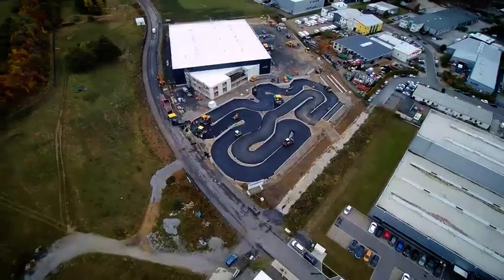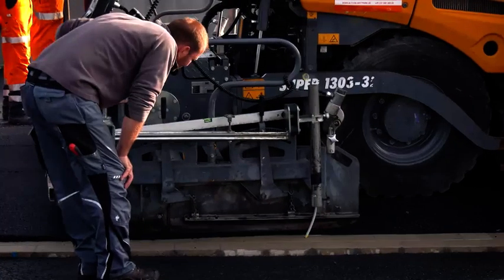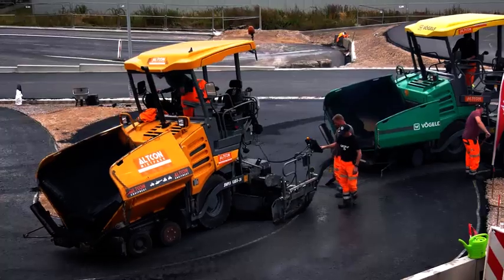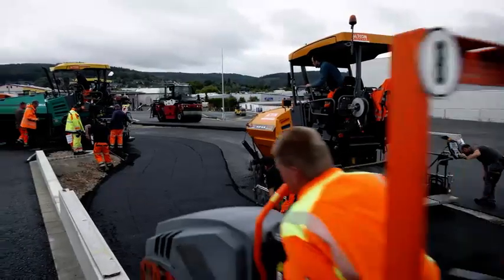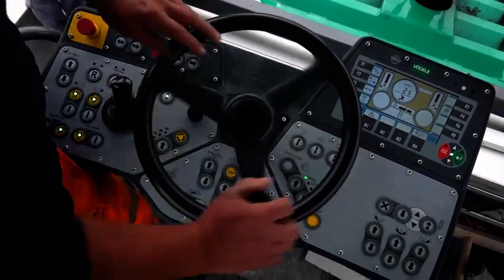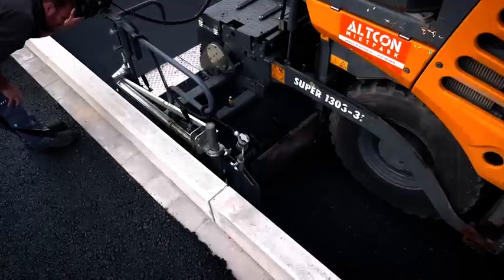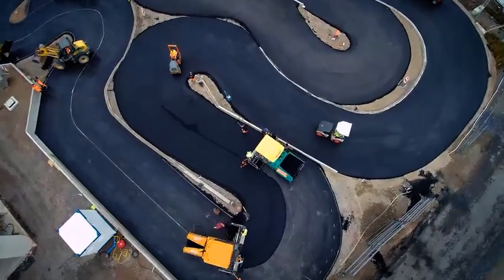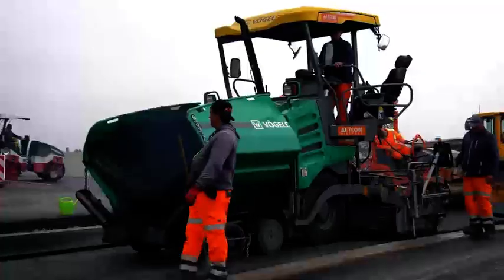Go-kart track in Germany mastered with a Vögele SUPER 1303-3i Paver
“Like flying a helicopter in your living room” is how three-time world Formula 1 champion Nelson Piquet once described driving the Monte Carlo racing circuit. A job site in Hemer, in Germany’s North-Rhine Westphalia, created a very similar impression as Vögele Compact Class pavers created a new karting track there.

Two SUPER 1303-3i-type wheeled pavers delivered precision work on this project, paving incredibly tight bends over a distance of exactly 391.49 m.

If the world market leader for electric and gas-driven go-karts is building its own track outside its new headquarters, one thing is certain: the quality of the track must be every bit as good as that of the products made in the neighbouring factory.